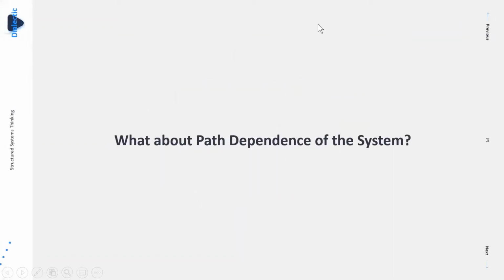Is the 2020 US Presidential election a path dependent system or not? What does path-dependency mean?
What is the difference between a system with path dependence and one without? Using the Presidential election as an example of a complex system helps illustrate path-dependency.

This clip came from Episode 3 of Problem Solving in Turbulence: “Understanding Complex Systems through Presidential Election Forecasts?” Problem Solving in Turbulence is a regular series of Facebook Live AMA’s hosted by Dialectic Simulations Consulting, where we use structured systems thinking to help professionals, managers, and leaders understand & resolve the problems they face in today’s turbulent environment. Topics of Episode 2 include:

Topics include:

What Kind of System is the US Election: Random, Complicated, Chaotic, or Complex?

What parts of the US election system are path-dependent and what parts are not?

2020 Presidential election predictions illustrate challenges of forecasts in complex systems

What’s the difference between a Prediction and a Forecast?

Understanding the FiveThirtyEight 2020 Presidential Election Forecast